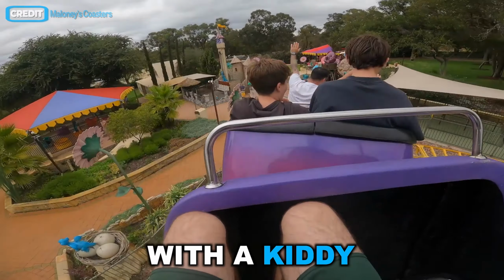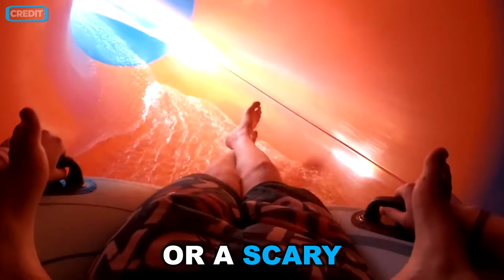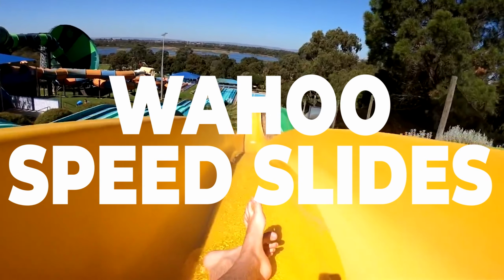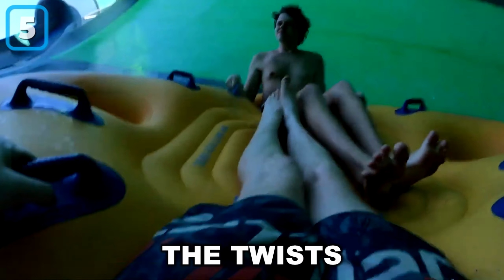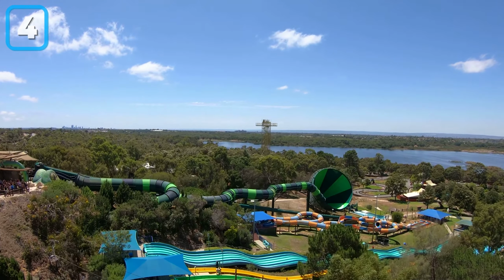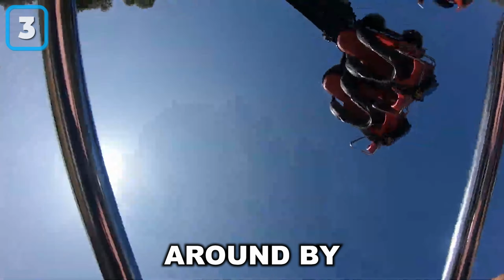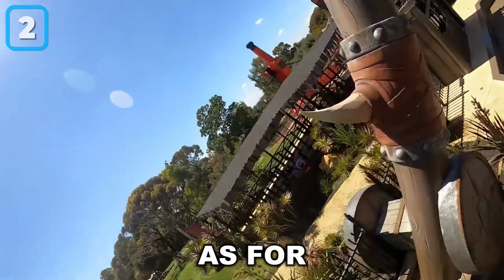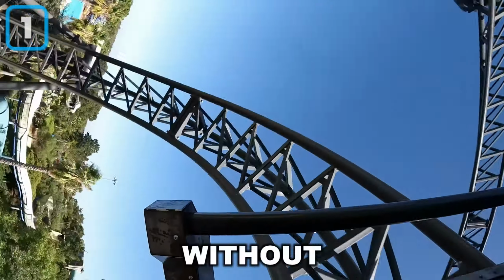Top 10 Best Rides at ADVENTURE WORLD PERTH - 2025!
Adventure World Perth is home to many Rides & Attractions but what are the Top 10 Rides at the Park!

TIME STAMPS
0:00 Intro
0:03 Dragon Express
0:25 Tunnel of Terror
0:50 Sea Serpents
1:15 Tidal Wave
1:43 Wahoo Speed Slides
2:04 Kraken
2:47 Inferno
3:34 Black Widow
4:34 Goliath
5:27 Abyss